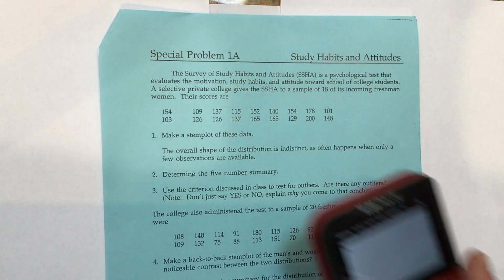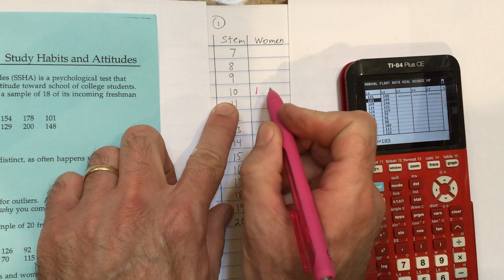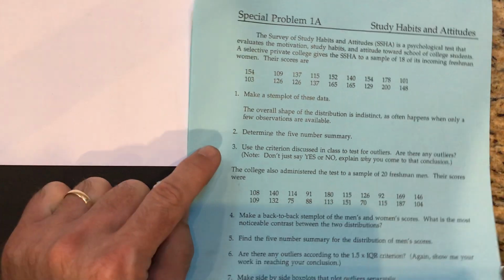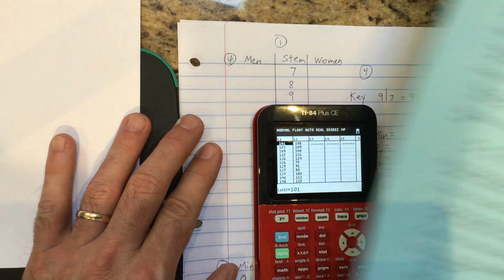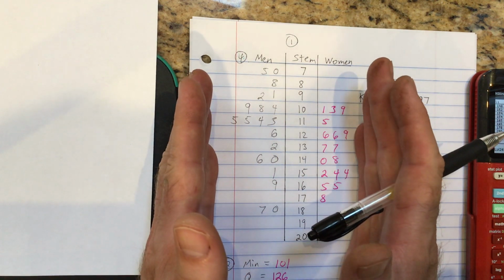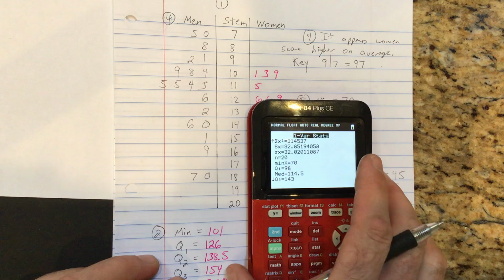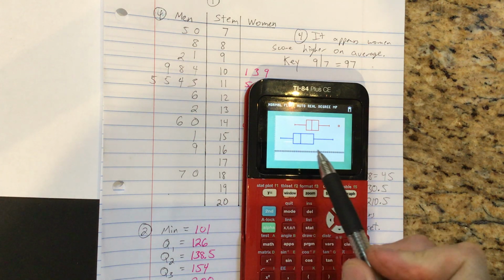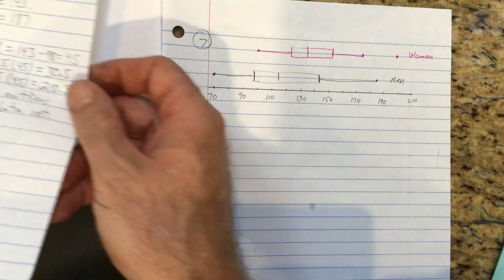Special Problem Chapter 1